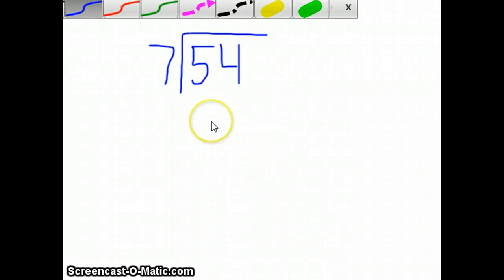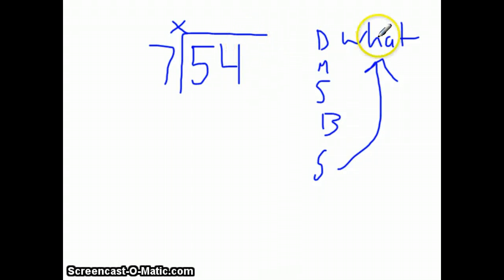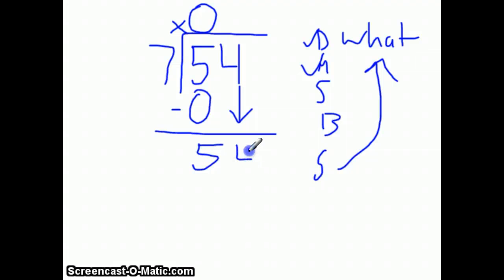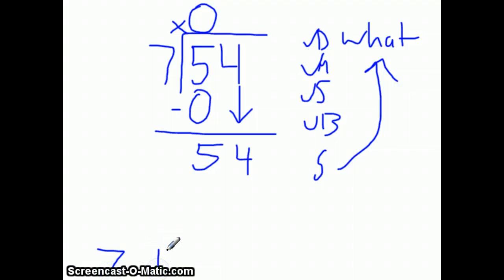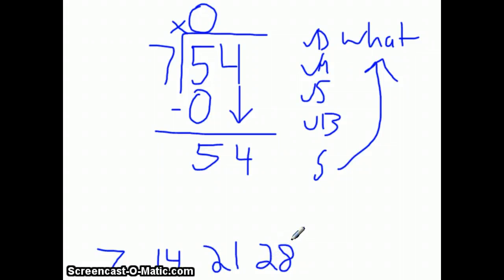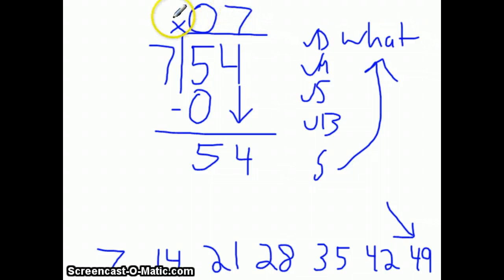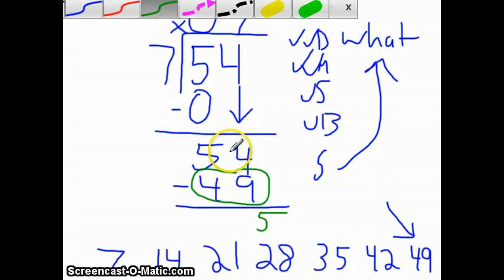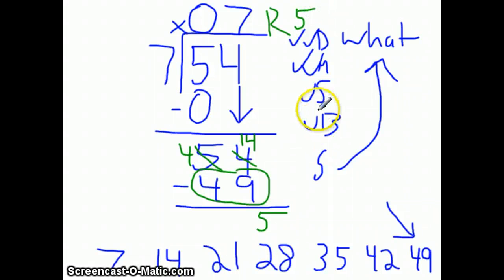Long Division w Remainders 1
Long Division w Remainders